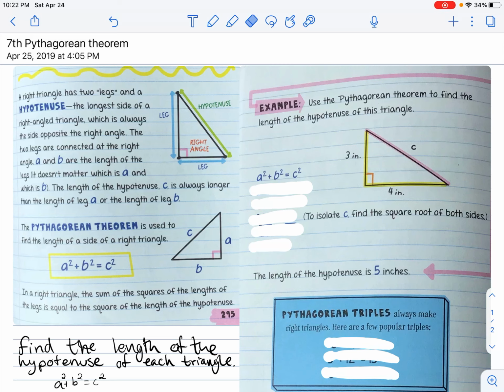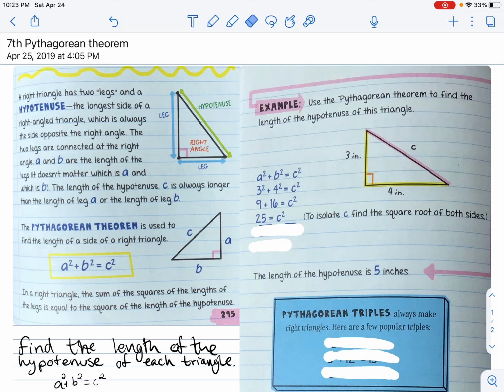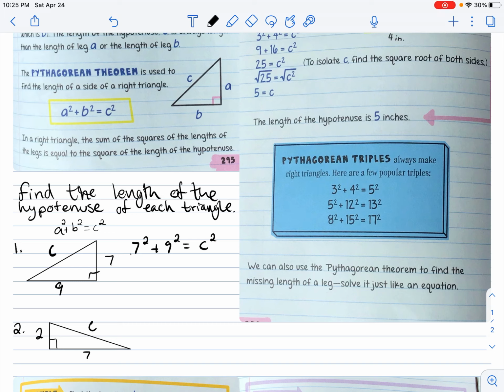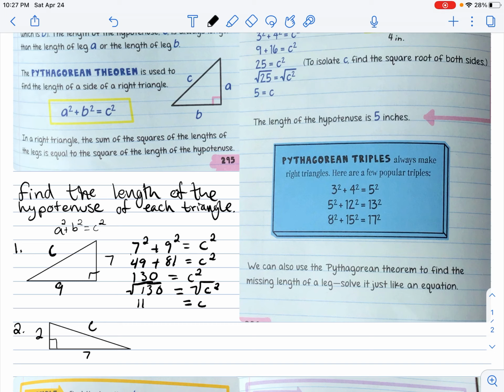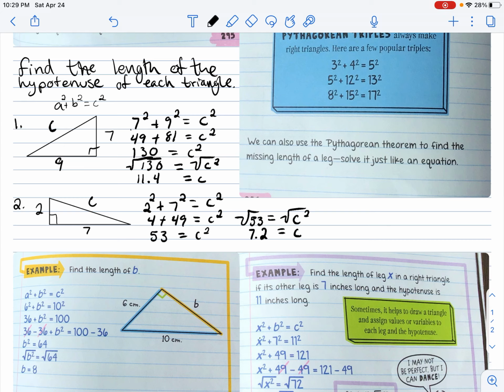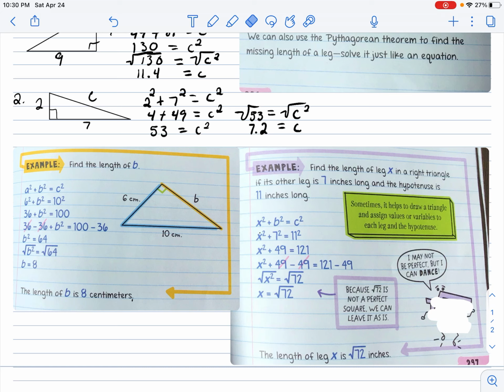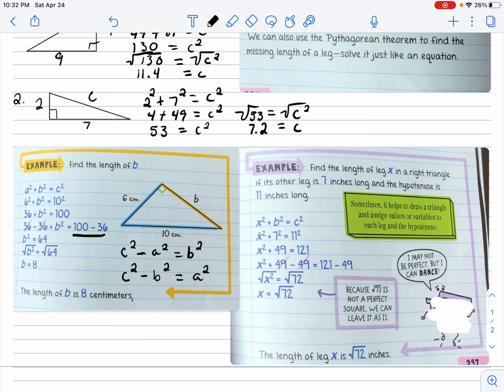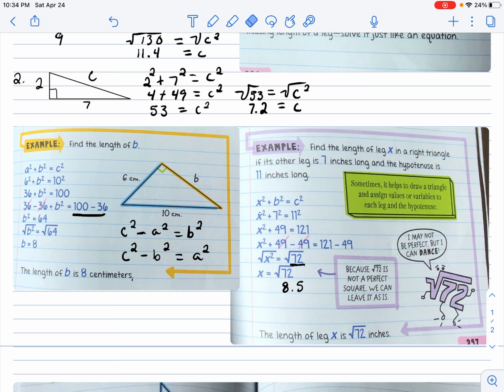Pythagorean theorem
In this video I go over how to use the Pythagorean theorem to find any missing sides of a right triangle